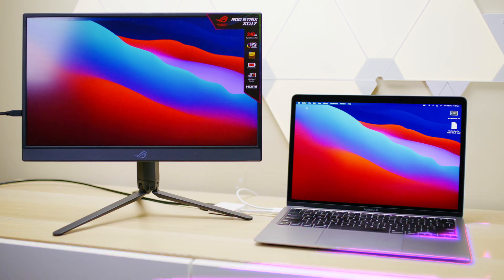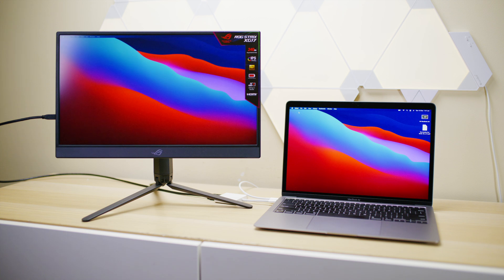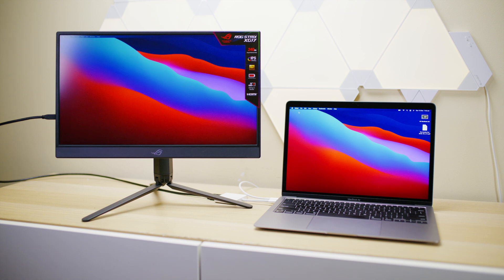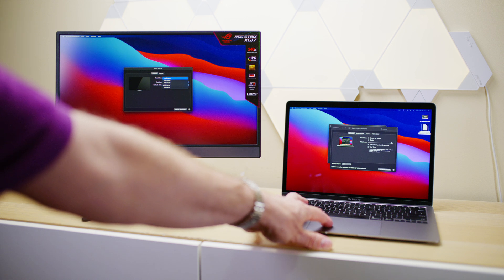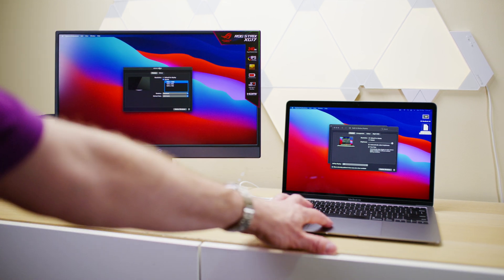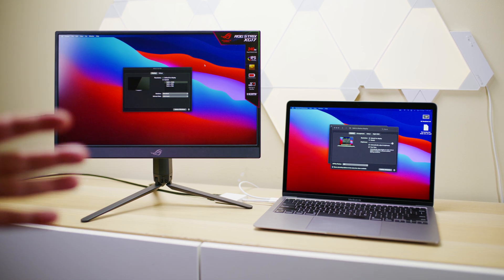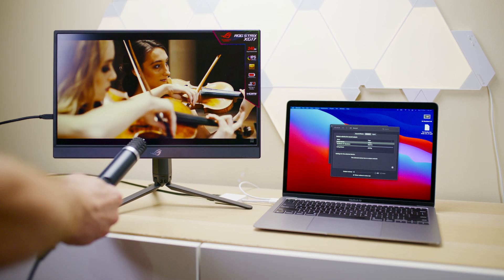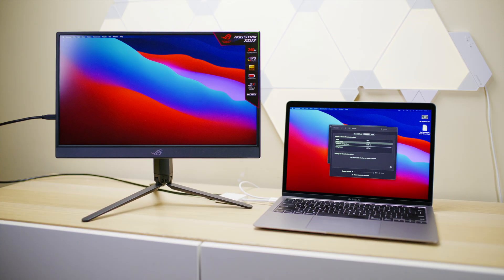Ultimate Portable 240Hz Gaming Monitor for PC Laptops - Does it Work on the M1 Macs too? STRIX XG17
The Ultimate Portable 240Hz Gaming Monitor for PC Laptops but Does it Work on the M1 Macs, MacBook Air MacBook Pro, Mac Mini? ASUS ROG STRIX XG17 Review its battery powered too.

⏩ Recommended SSD's for Laptops:

If you do this on a M1 Mac its all over - Don't Do This on Your New M1 MacBook Air, MacBook Pro 13 and Mac Mini. Looking into install MacOs Big Sur startup security utility, disk utility, recovery